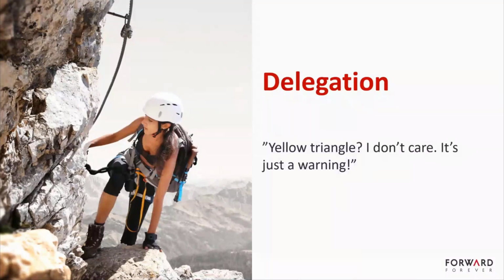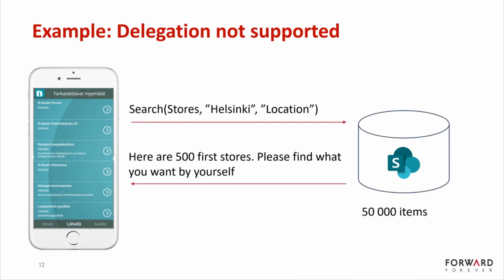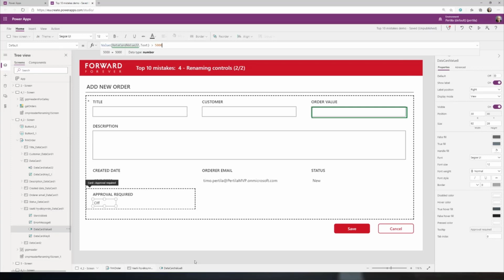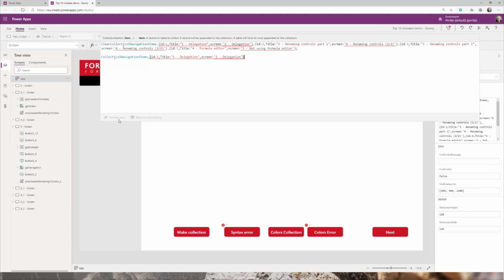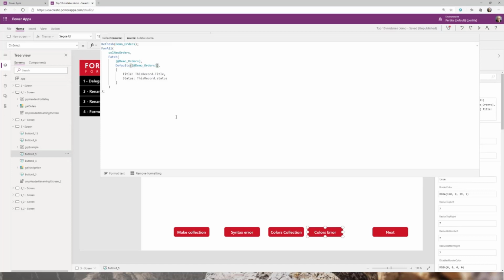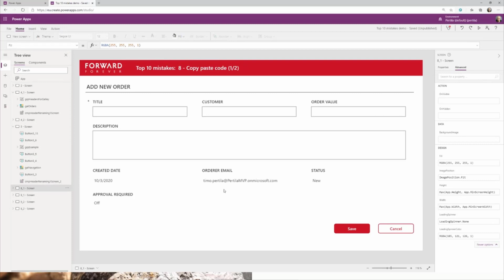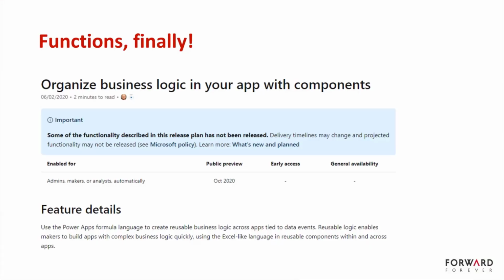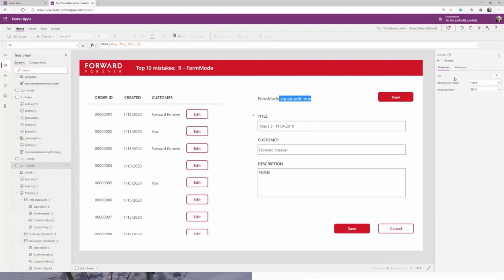Top 10 things people mess up with Power Apps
Timo Pertilä

365 Saturday Warsaw 2020